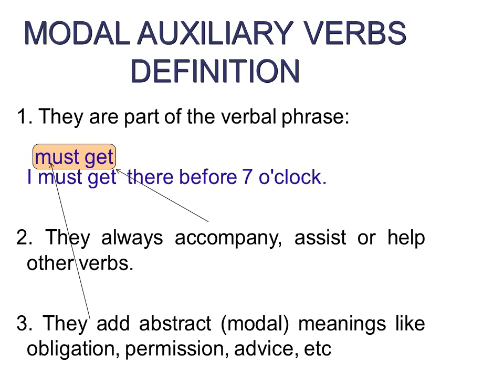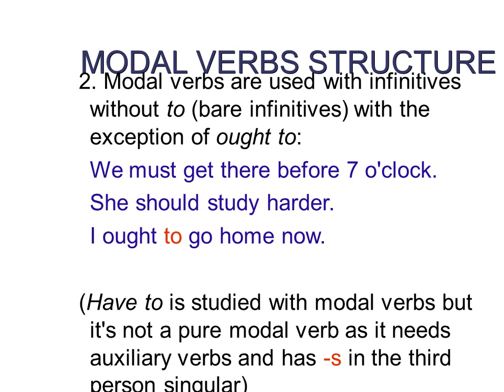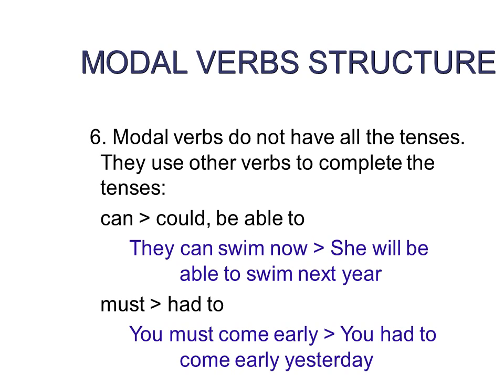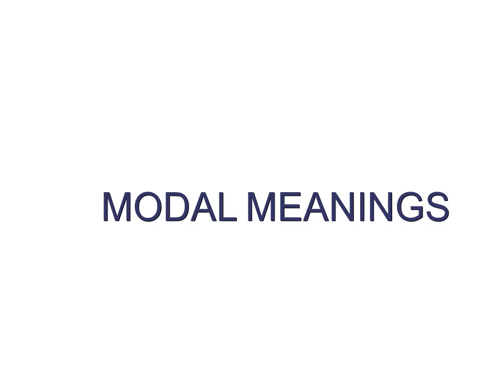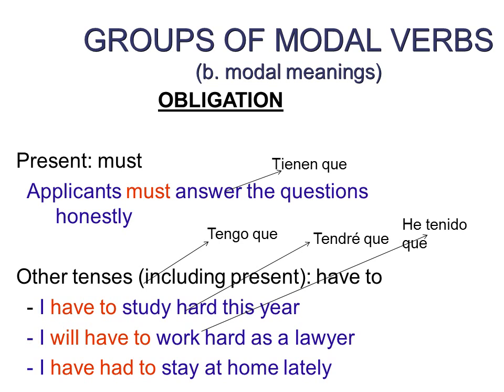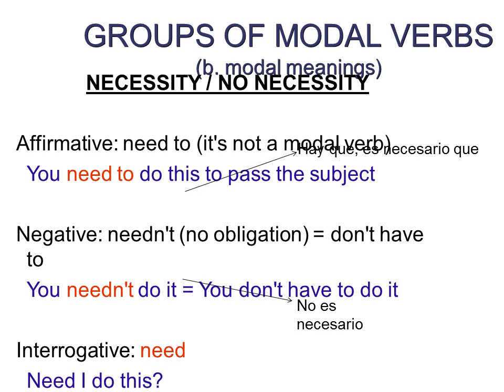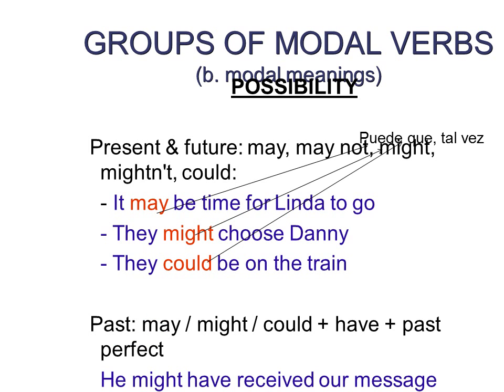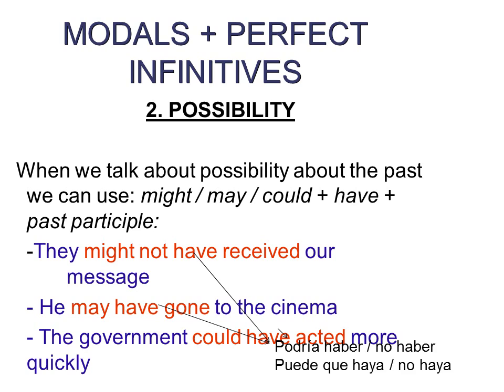modal verbs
A lesson to clarify different kinds of modal verbs. More on modals to follow.